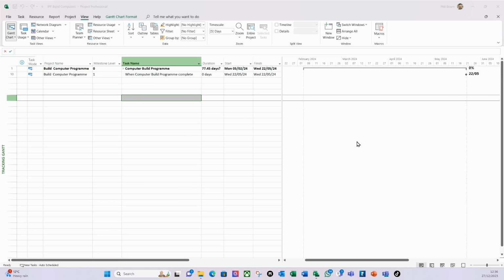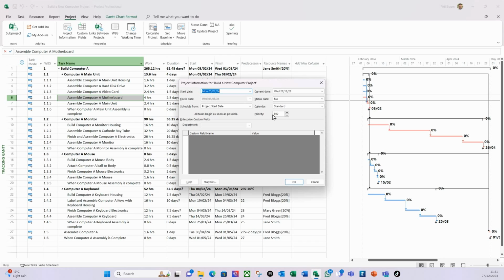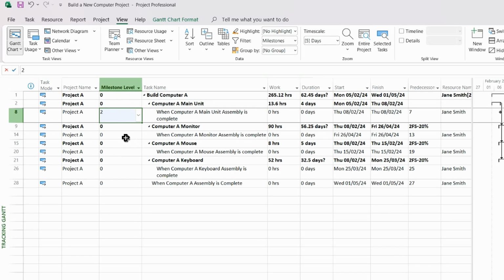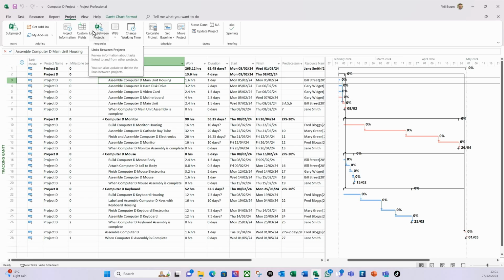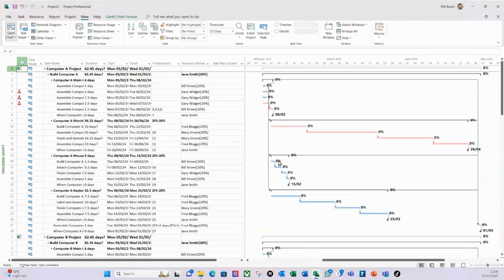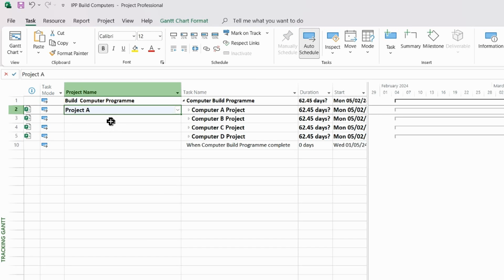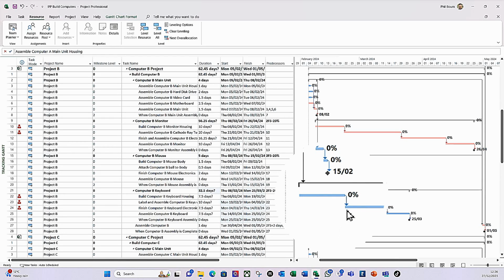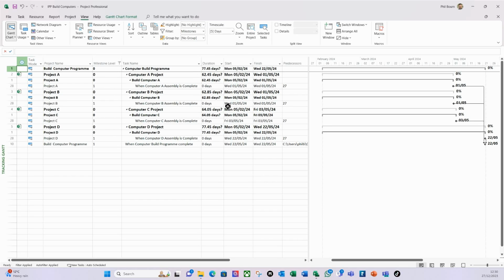MS Project - Manage multiple Projects in one place!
Welcome to our latest tutorial on MS Project! 🎉 In this video, we'll make the Master Schedule functionality easy to understand, so you can manage multiple projects in one place. We'll also dive into the Resource Pool functionality and show you how to use resource levelling effectively.

If you're into project management, especially with Microsoft Project, this video is for you! We'll simplify complex concepts and provide practical tips for project portfolio management. So, whether you're a beginner or an experienced project manager, you'll find something useful here.

Whether you're a beginner or a seasoned professional, this video is designed to help you streamline your project management processes. So, why wait? Dive in and become a master of MS Project today! 👍

Link to download file MS Project file so you can follow along

This video includes:
00:00 - Intro
00:18 - Master Schedule preview
05:32 - Create custom fields in our plan template
10:32 - Use our plan template to create our project plans
10:39 -  Update specific properties and details in your plan
11:26 - Update project title in properties
11:48 - Update project priority in project information (used in resource levelling)
13:04 - Create resource pool project file
13:49 - Link project files to the resource pool
16:29 - Create your master schedule (Programme Plan)
18:09 - Copy custom fields from one project file to another using Organizer
18:54 - Create programme tasks
20:05 - Link project milestones to drive programme milestone (i.e. cross project dependencies)
21:15 - Using custom fields label programme tasks
22:42 - Add PMO resource to programme level task (i.e. within the master schedule)
24:01 - Use levelling to remove resource overallocation
27:01 - Set Programme Baseline
27:40 - Set the baseline for individual projects
28:42 - Link programme level resource (i.e. created within the master schedule) to the resource pool